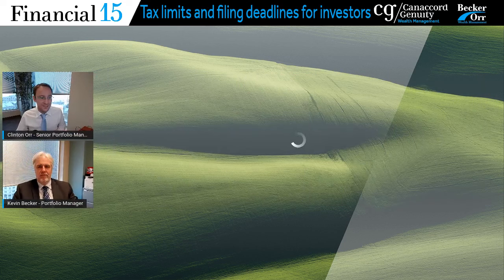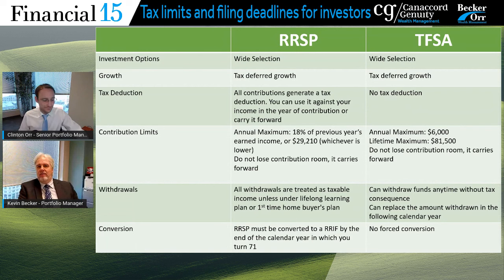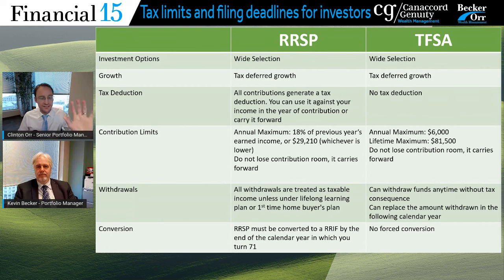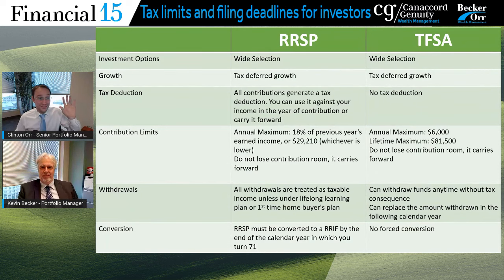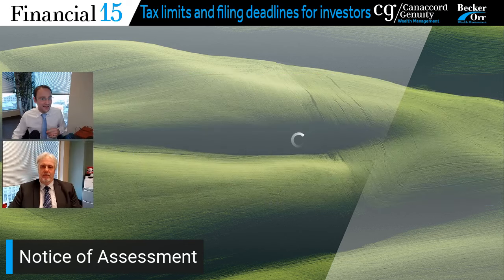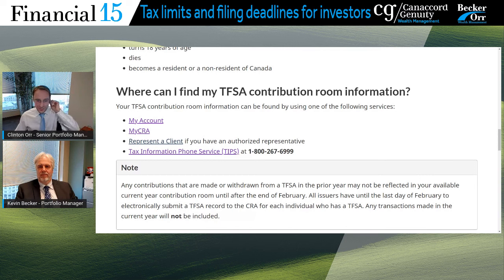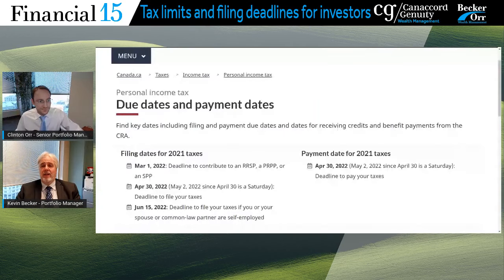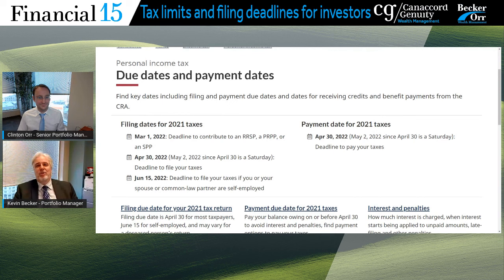Tax Limits and Filing Deadlines for Investors - Financial 15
Where do I find my TFSA contribution room? How is the RRSP contribution room calculated? What are the tax filing deadlines? Kevin and Clinton tackle all this and more in this Financial 15.

0:00 Intro
1:09 RRSP and TFSA yearly limits
2:50 How contribution room works
4:47 Where to find your RRSP contribution room
5:47 Where to find your TFSA contribution room
8:09 Filing deadlines